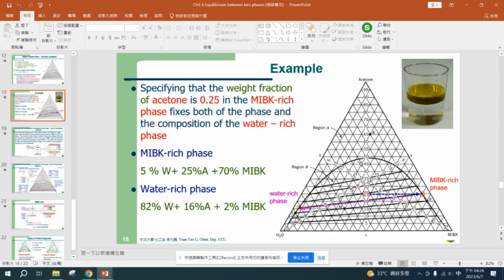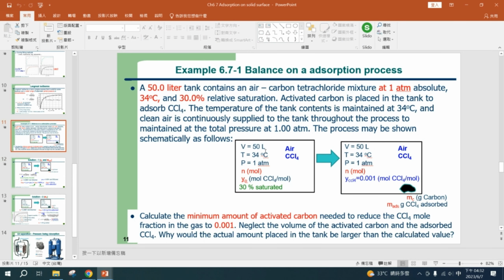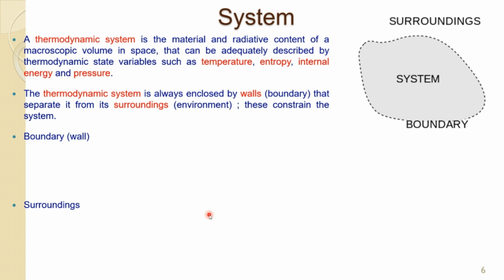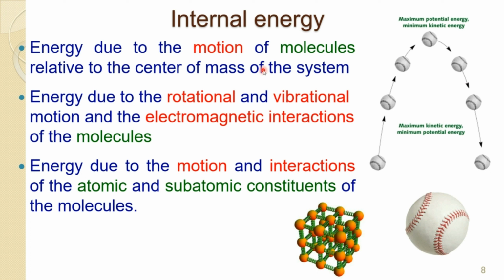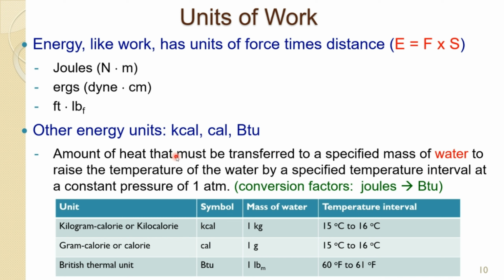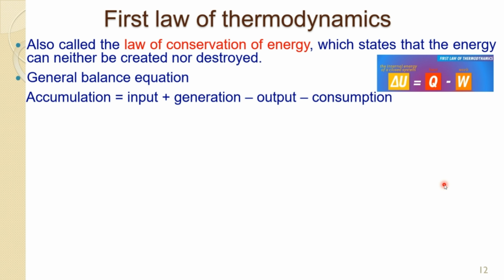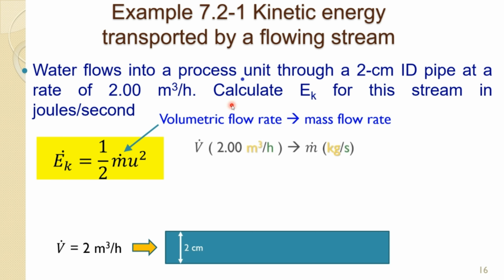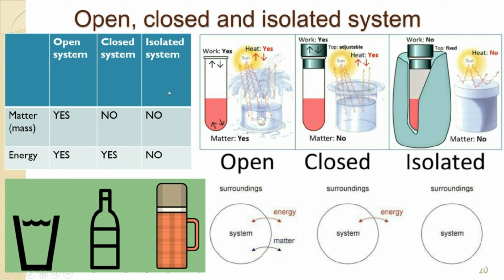Ch7 energy balance